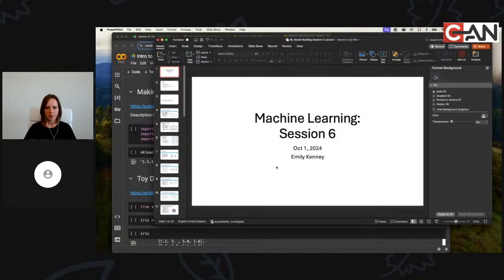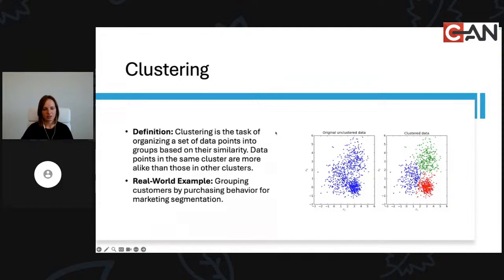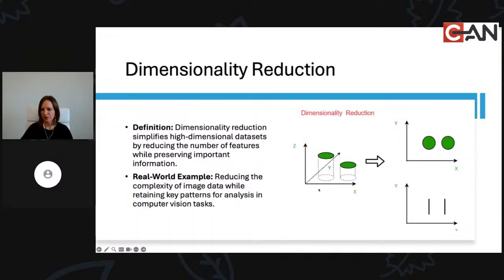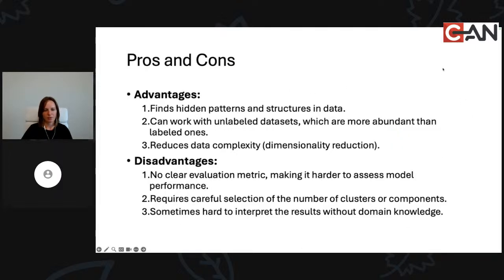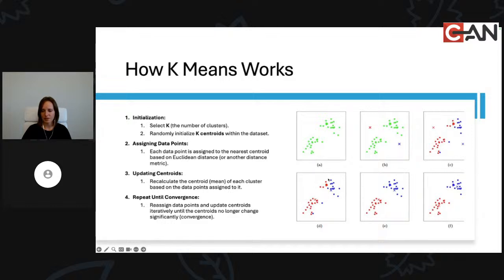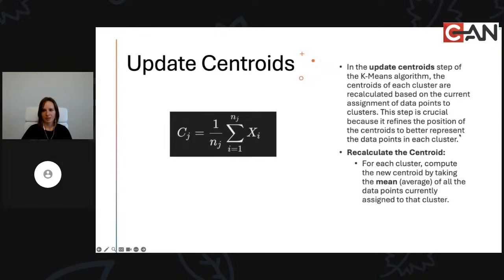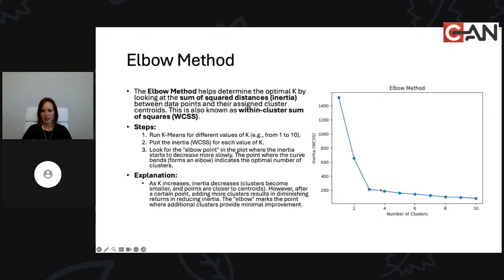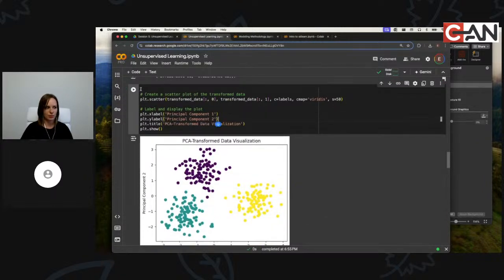Intro to Machine Learning Session 6